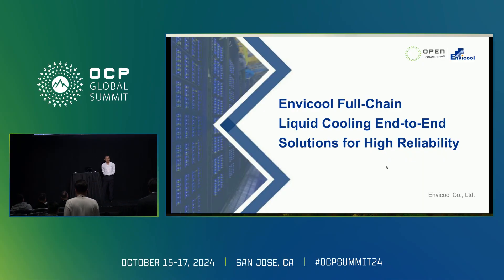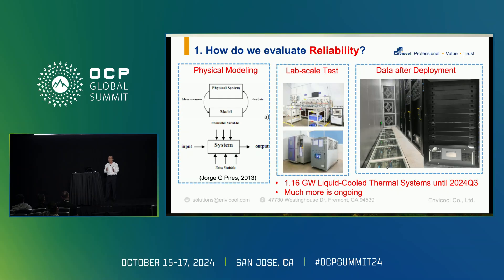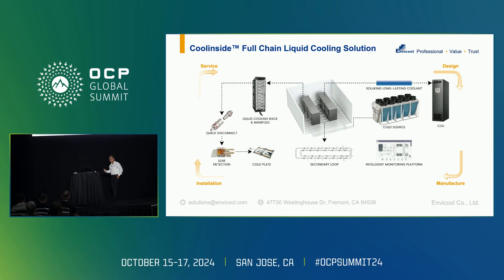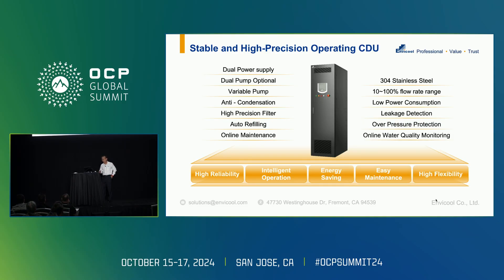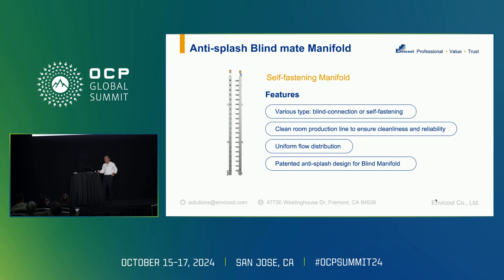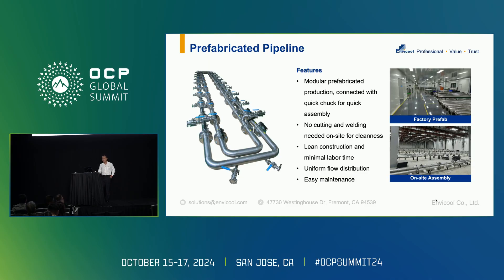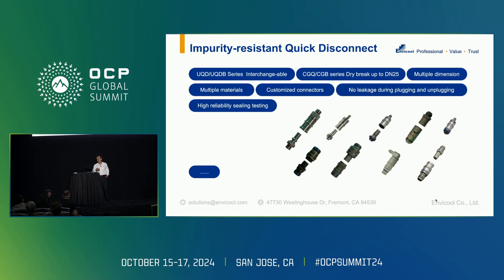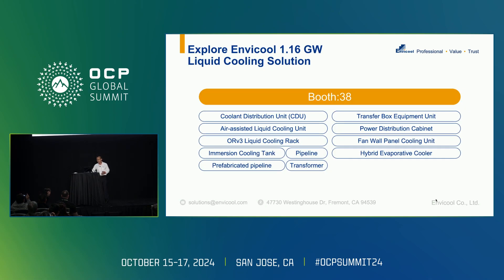Envicool Full Chain Liquid Cooling End to End Solutions for High Reliabilty Presented by En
1. Who we are

  About Envicool

2. End to End Solution

  Coolinside™ Full Chain Liquid Cooling Solution
  Stable and High-Precision Operating CDU
  CDU – Cabinet Type(L2L)
  CDU – Cabinet Type(L2A)
  CDU – In Rack Type
  Anti-splash Blind mate Manifold
  Manifold
  Prefabricated Pipe
  SoluKing™ Long-lasting Coolant
  Quick Disconnect
  Cold Plate
  Automated one-stop server test kit
  Water and Electricity Saving Cold Source
  Complementary Air Cooling Part